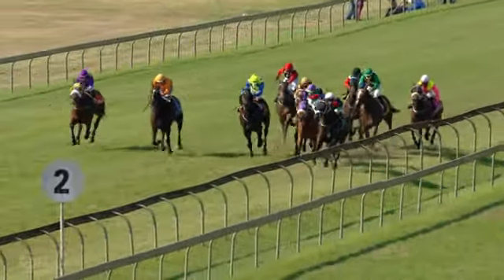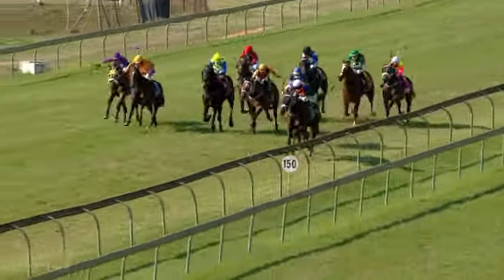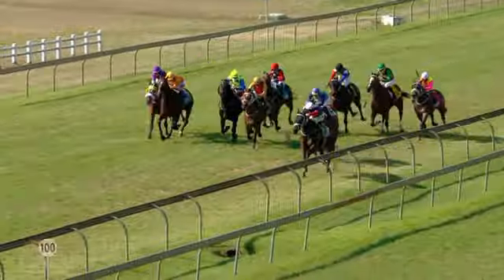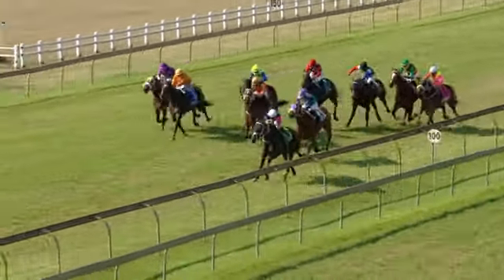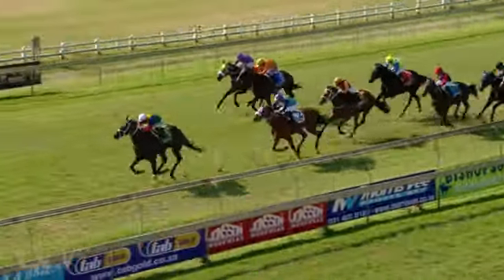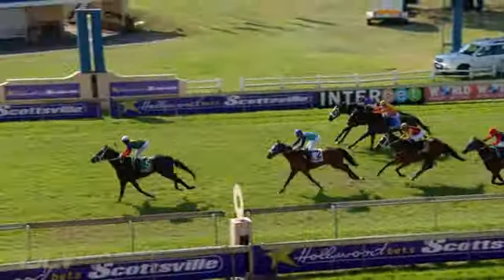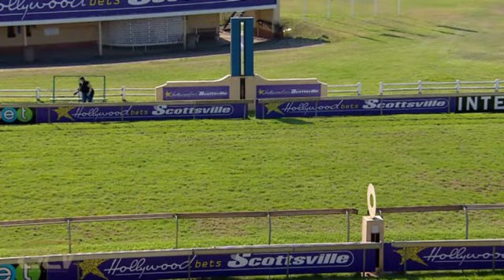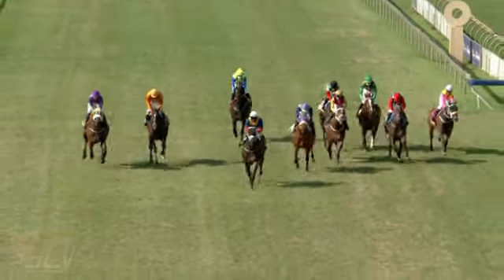20210912 Hollywoodbets Scottsville express clip Race 5 won by LOVE THE VIEW